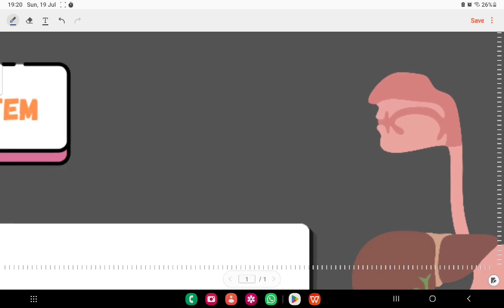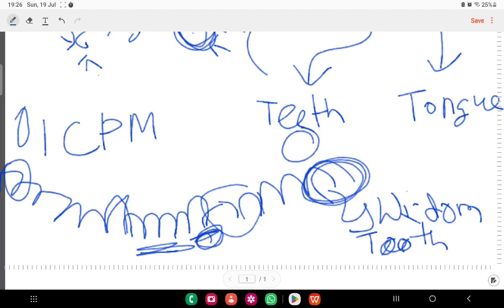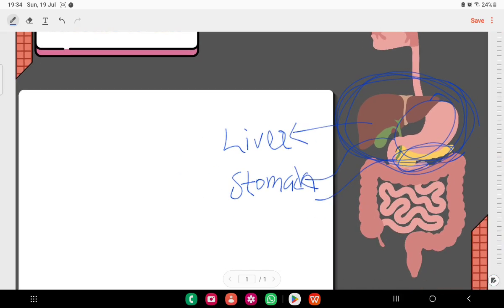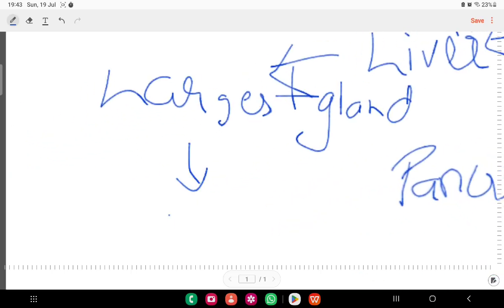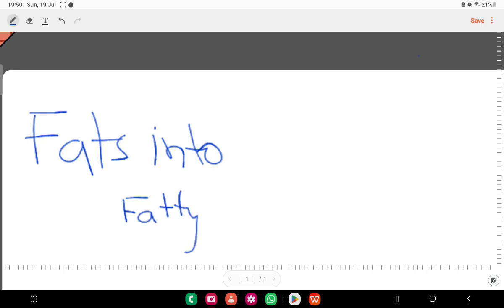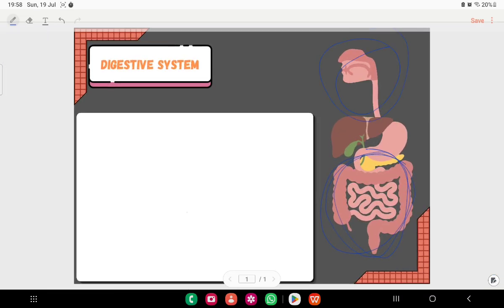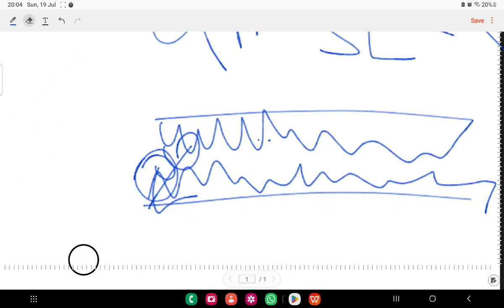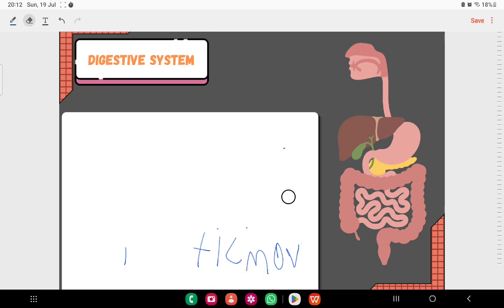DIGESTIVE SYSTEM II GUTSHOT II TENTASHUM TV